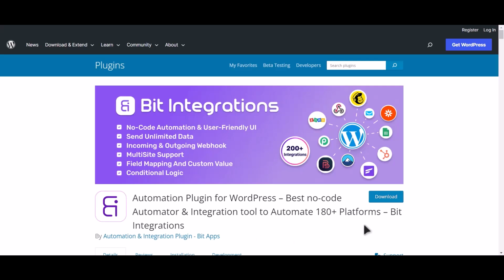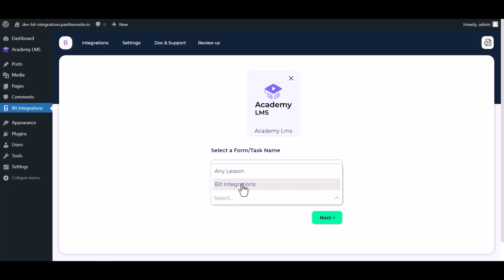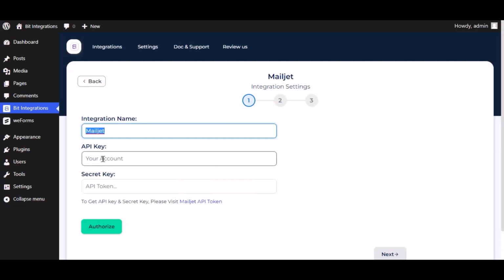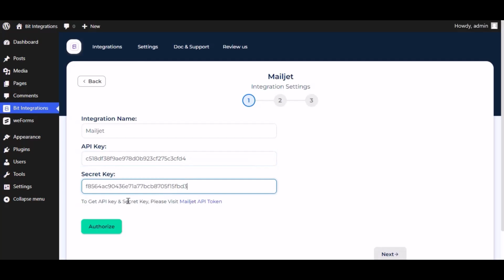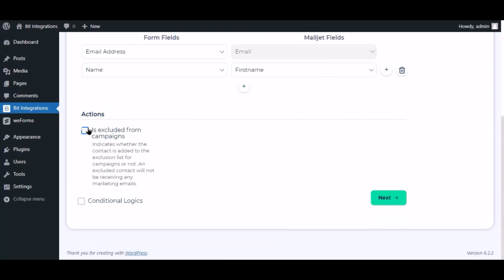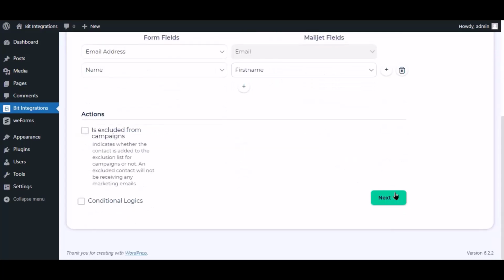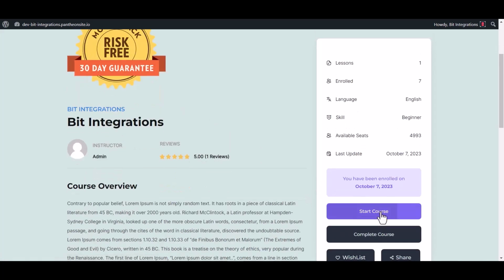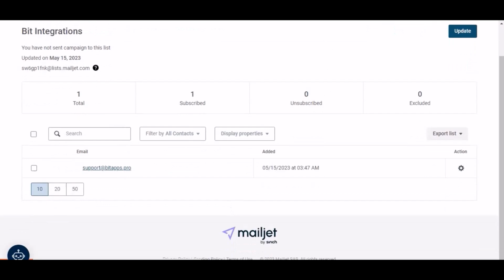Integrating Academy LMS with Mailjet | Step-by-Step Tutorial | Bit Integrations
Discover the seamless integration between Academy LMS and Mailjet using the powerful Bit Integrations WordPress plugin in this informative video. Elevate your email marketing campaigns by connecting your forms with Mailjet and optimize your subscriber management and campaign automation.

📋 Join us as we showcase the integration of Academy LMS with Mailjet using the Bit Integrations plugin for WordPress.
🔗 Seamlessly connect Academy LMS with Mailjet to streamline your form submissions and enhance your email marketing efforts.

Key highlights of this video:

✅ Learn how to effortlessly integrate Academy LMS with Mailjet using the Bit Integrations plugin, allowing you to capture form data and automatically sync it with your Mailjet account.

🔗 Whether you're a marketer, business owner, or enthusiast, this integration empowers you to seamlessly merge Academy LMS with Mailjet. Join us now to revolutionize your email marketing!

🎥 Ready to revolutionize your email marketing? Integrate Academy LMS with Mailjet seamlessly using Bit Integrations and transform your email campaigns today! 👍